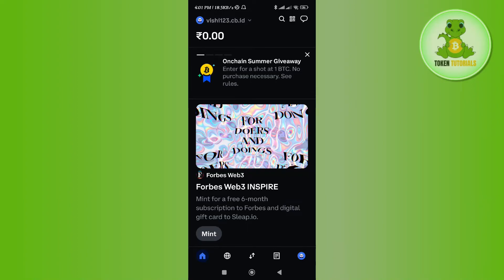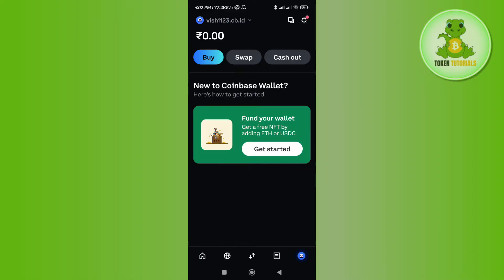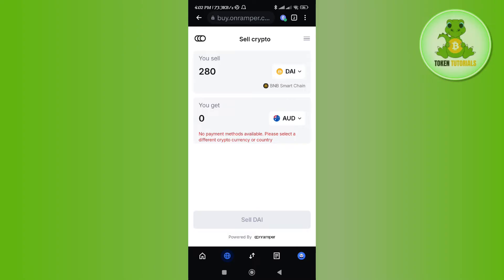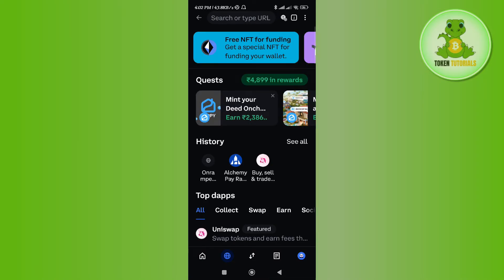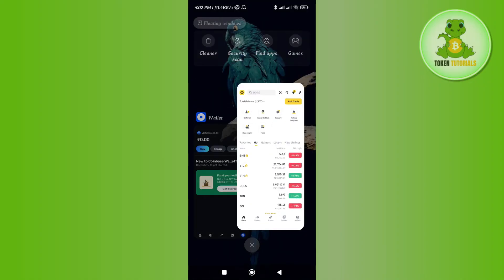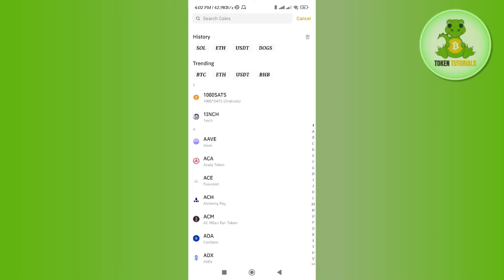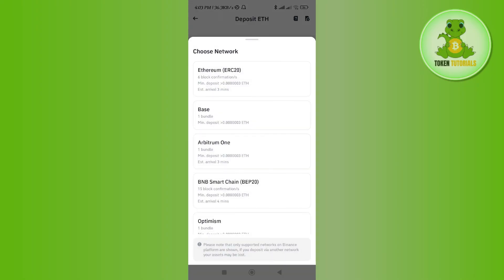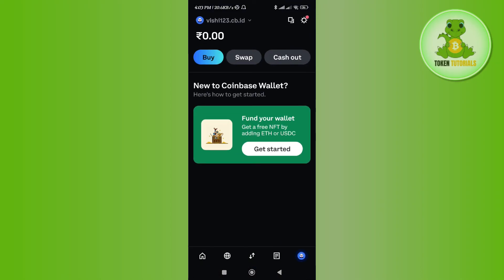How To Transfer Crypto From Coinbase Wallet To Binance | Tutorial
Save 20% On Your Trading Fees For Lifetime★★: ↓↓↓
Welcome to Token Tutorials! In this video, I will show you How To Transfer Crypto From Coinbase Wallet To Binance